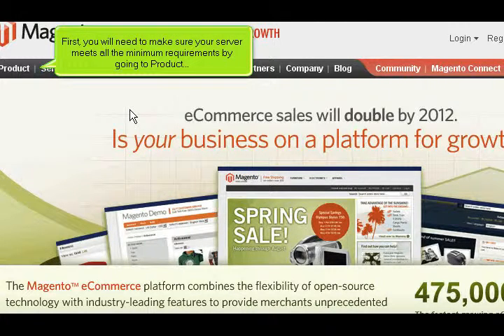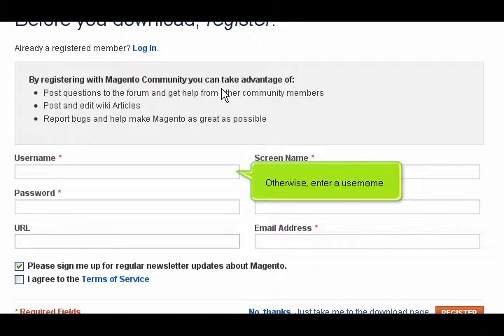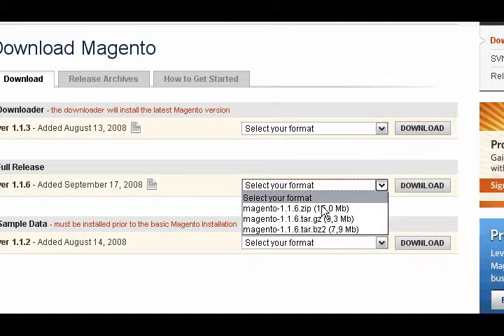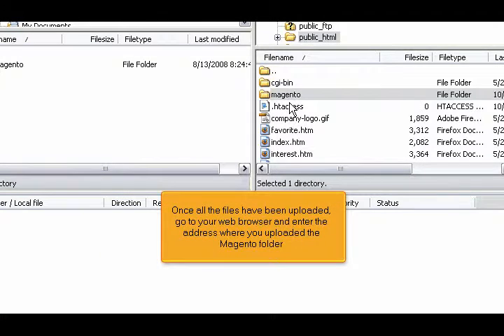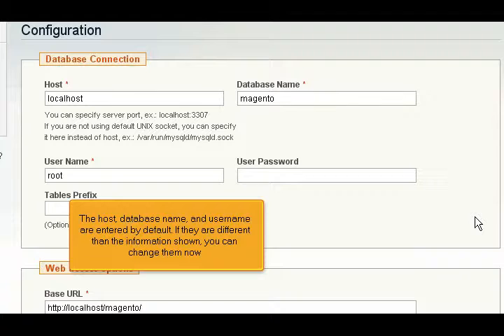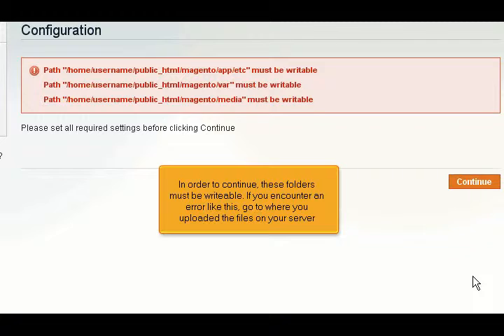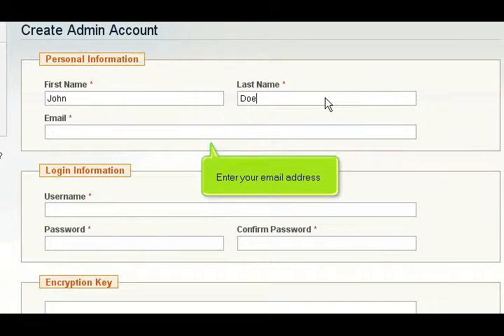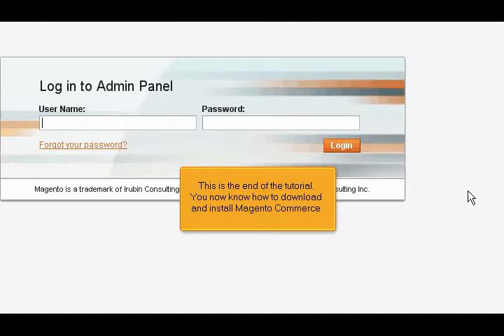How to Download and Install Magento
This tutorial will show you how to download and install Magento and explains the all the requirements that will be needed to run Magento.